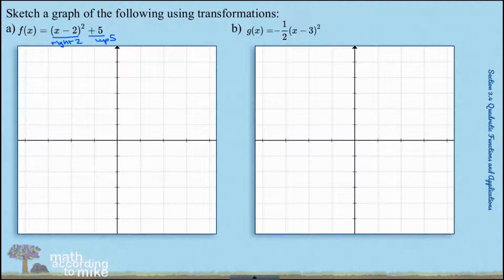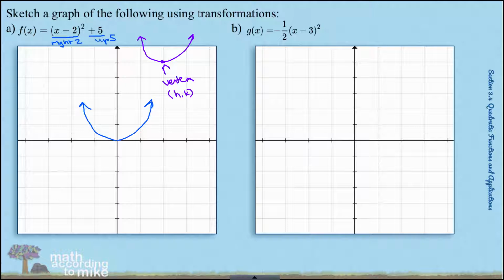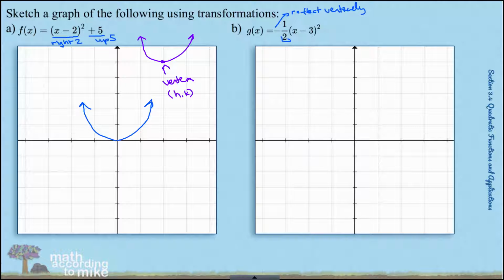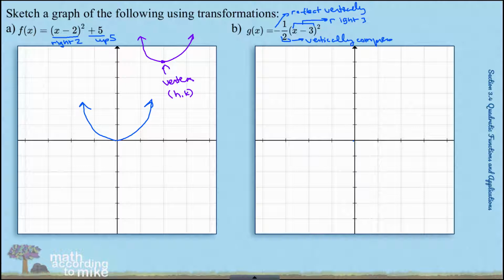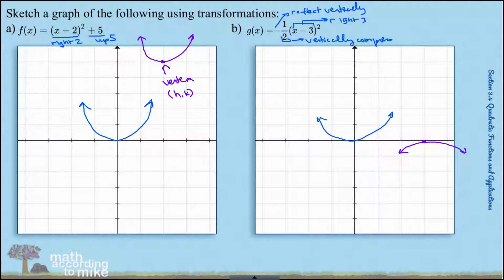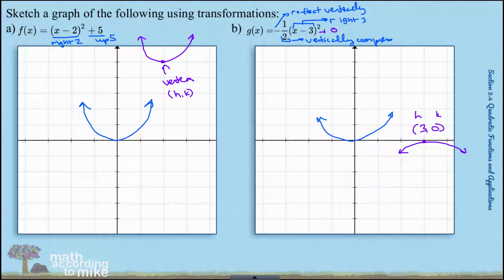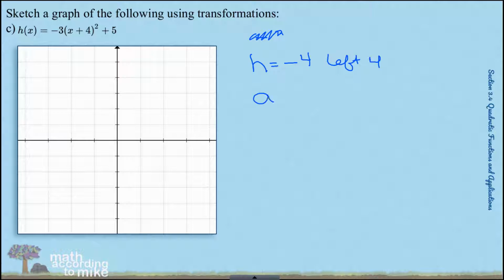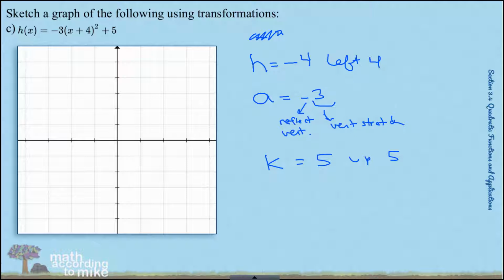More Transformations for Quadratic Functions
There's an error at the end of the video! I drew the graph with a vertex at (4, 5) and not (-4, 5). The graph should have been shifted to the left, not to the right. Oops!